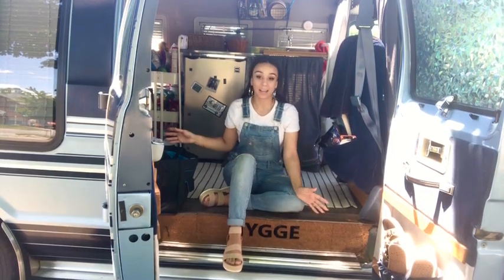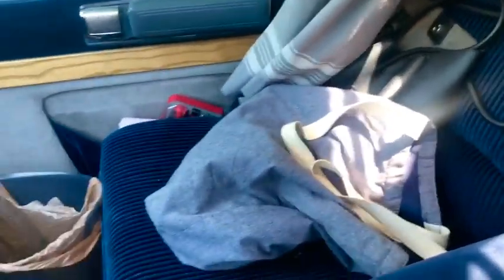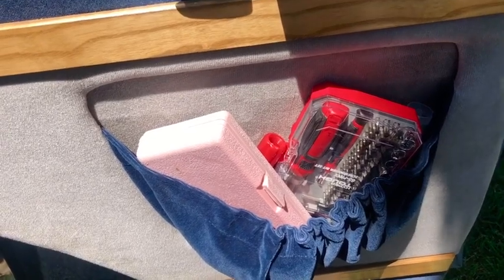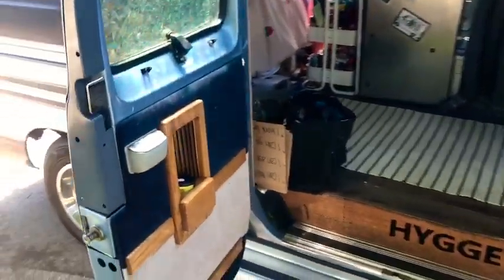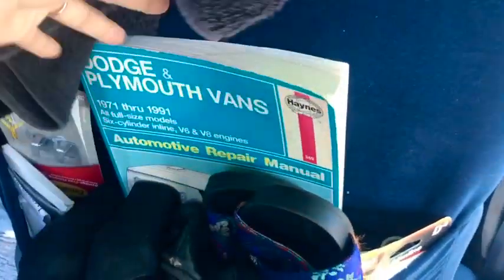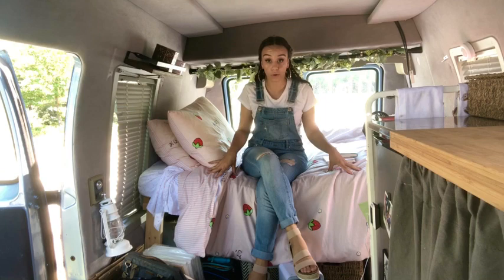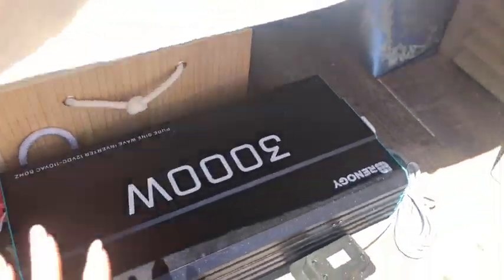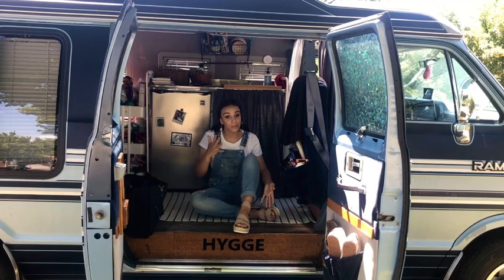Van Tour! | Mixed Girl Tiny Living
Welcome to my home!

I really wanted to do one like my sweet diggs, but I didn’t have anyone to help me at the time:( I have been living in my tiny home for 2 months now and am the happiest I have ever been! Home really is what you make of it, even if it has 4 wheels!